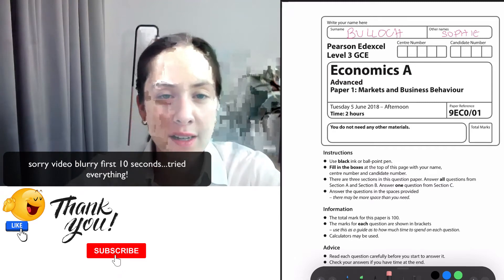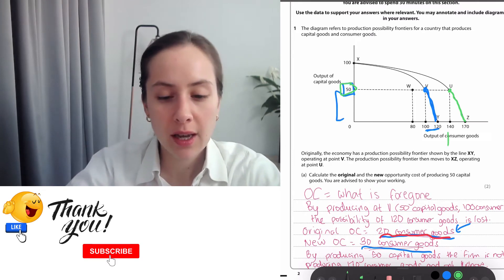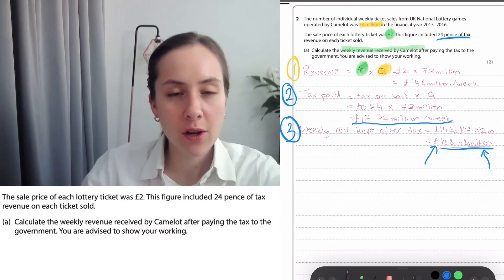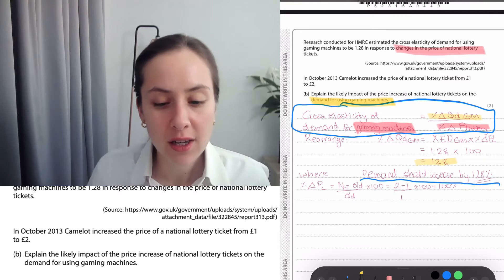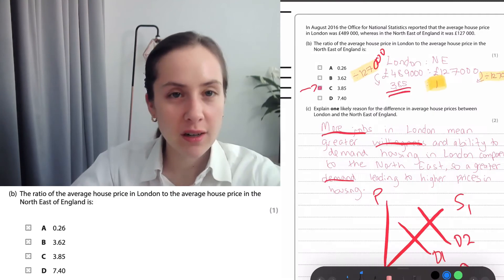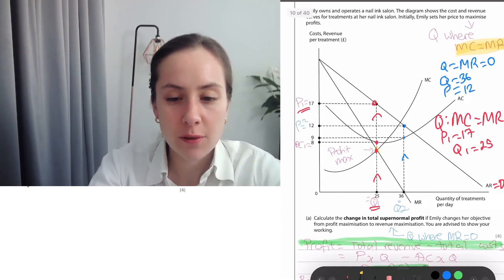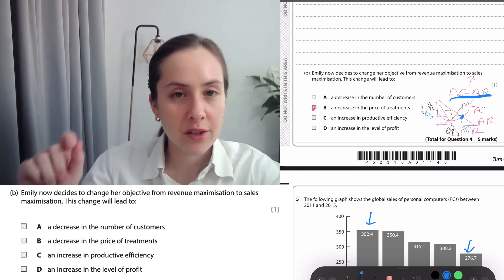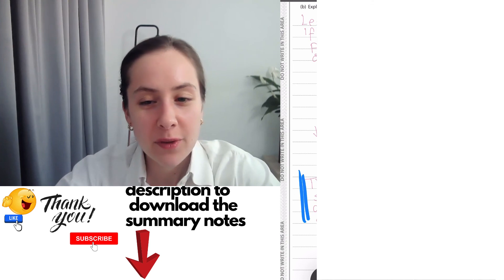Edexcel A-Level Economics Paper 2018 Solutions Section A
Hi All,
Check out this walk through of Edexcel Paper 1 2018 Section A Economics A-Level paper.

(This video is not Edexcel endorsed.)

➡️✅ JOIN the Facebook Economics A-level community run by A-level students for further support and top tips:

Sophie